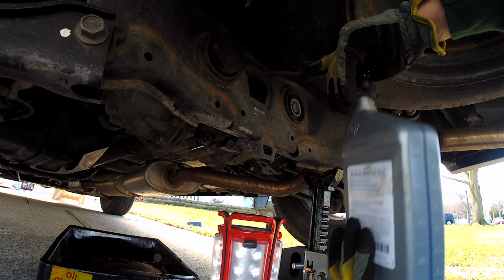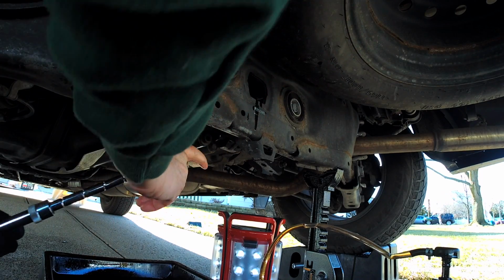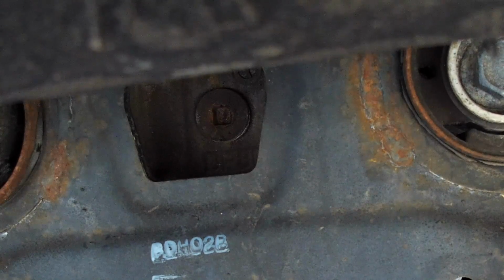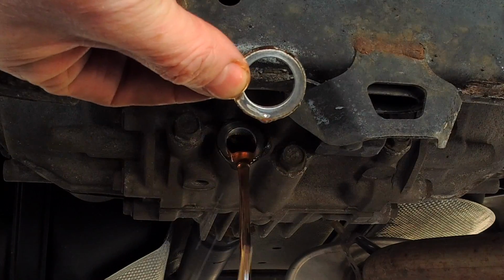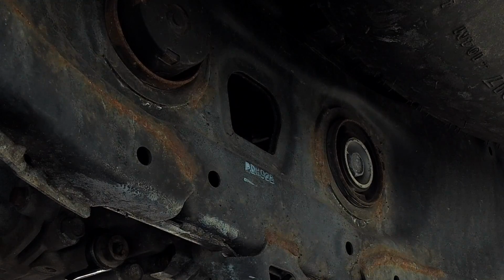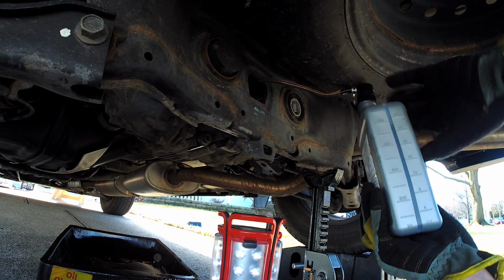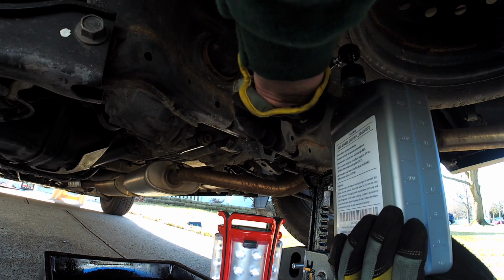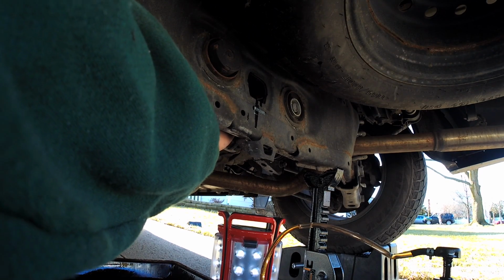2015 MDX Rear Differential Fluid Change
Save yourself some serious cash from the outrageous dealer service fees and DO THIS YOURSELF - It's easy.  In this video I show you how I change my rear differential fluid in my 2015 Acura MDX which is the same for the 2014, 2016 and 2017 models and most Honda and Acura models with a rear differential.

Shopping List
3 Ton Floor Jack
Manual Quart Fluid Pump
Alternative to Pump: Spill Saver
15 Quart Oil Pan Drain Storage
6 Quart Oil Pan Open
Galvanized Floor Drip Pan
Adjustable Quick Release Socket Ratchet